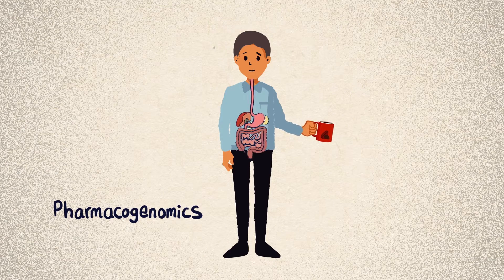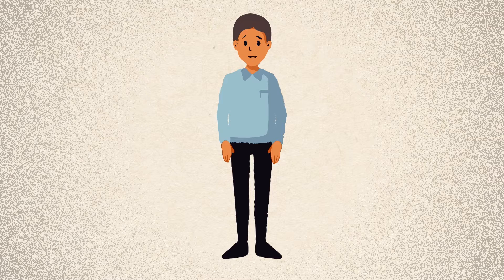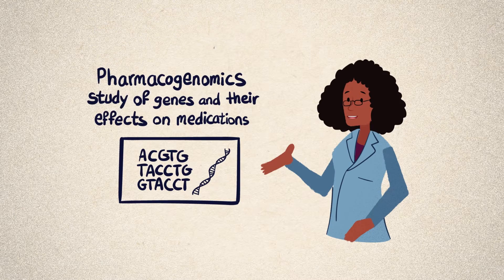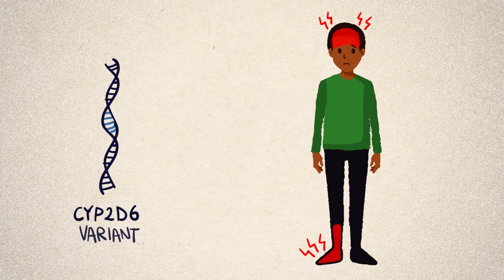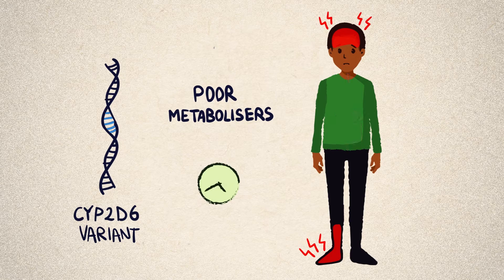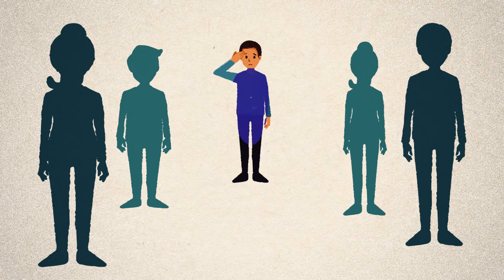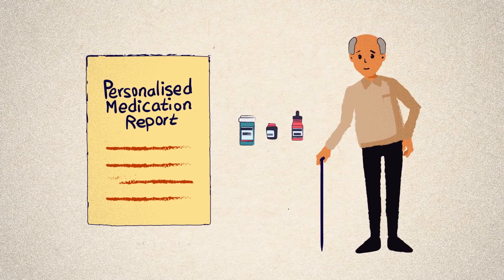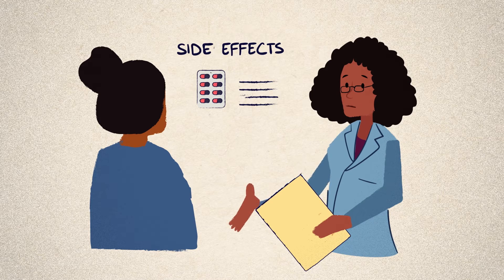Pharmacogenomics: DNA, drugs and dosage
A medication that works for one person may not be as effective for others, or may cause side effects. One of the reasons for this is variation in your DNA.

Watch this video to learn about pharmacogenomics – the study of the interaction between your DNA and medications – and discover how information from a pharmacogenomic test has the potential to help your doctor prescribe the medications that will work best for you.